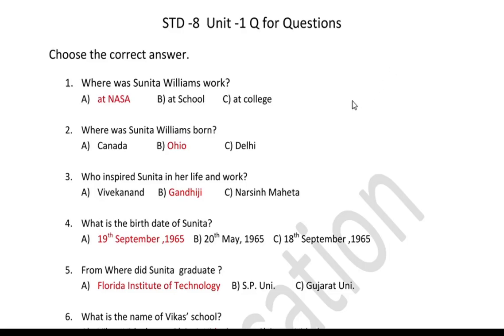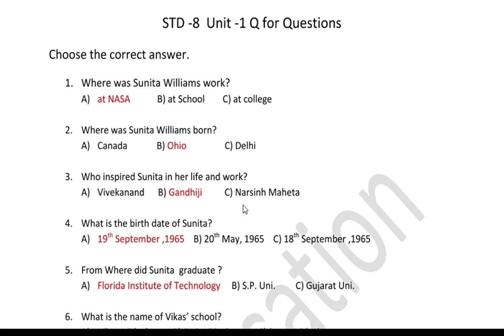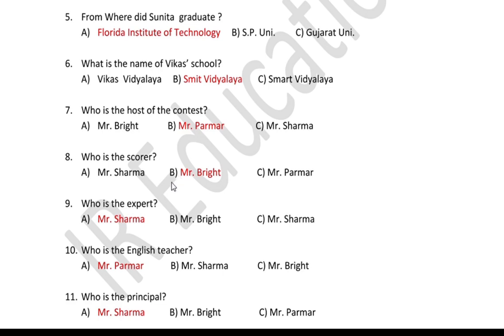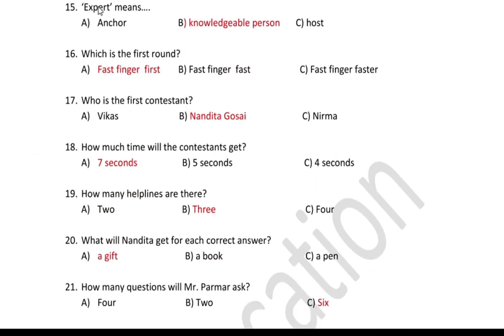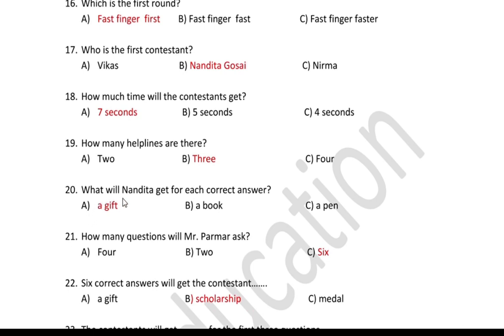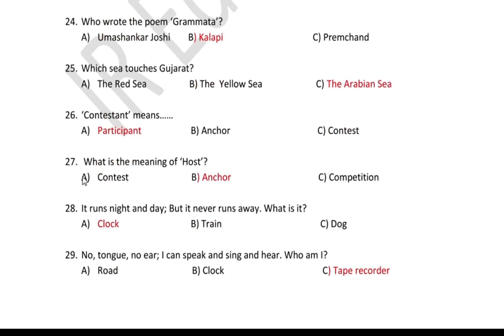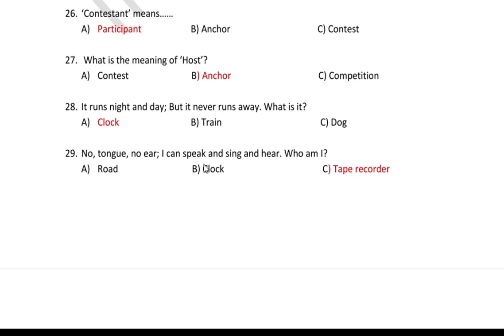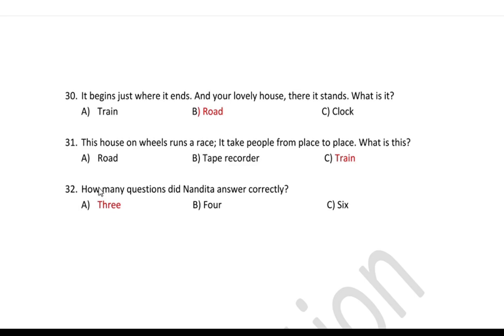English Sem-1 Std-8 Unit-1 Q for Question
This video is about English Sem-1 Std-8 Unit-1 Q for Question. This video is about the objective questions. It's very helpful to the students to learn the question answer within short time. It will be easy to understand and remember.
Plz share to the students to make their study easy.